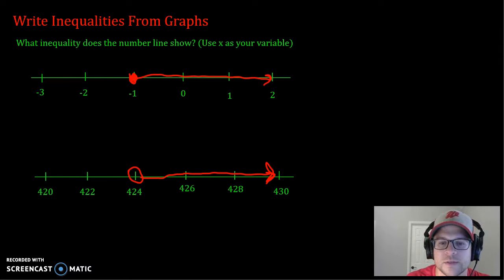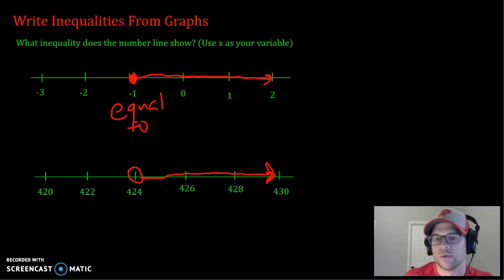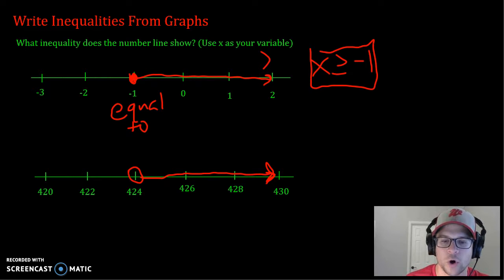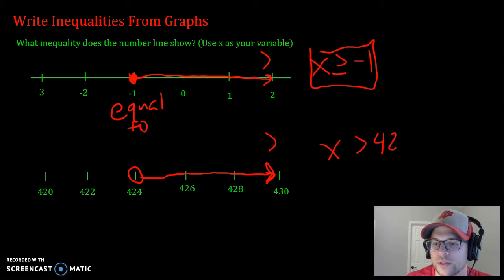Write Inequalities From Graphs